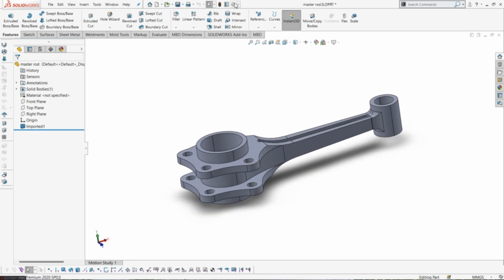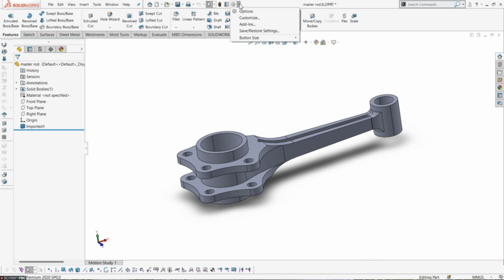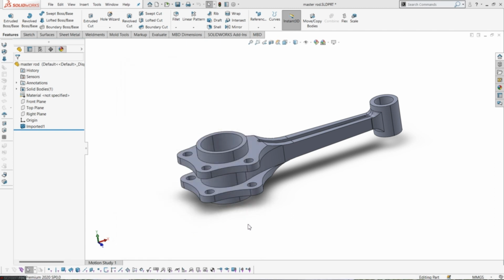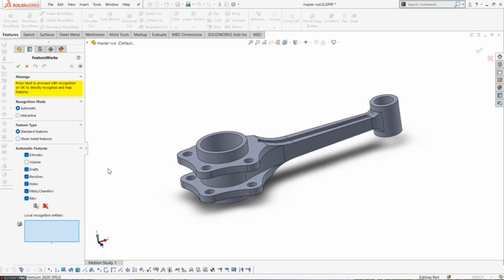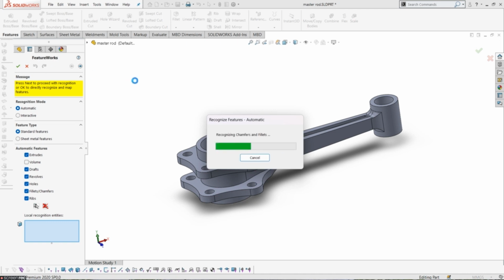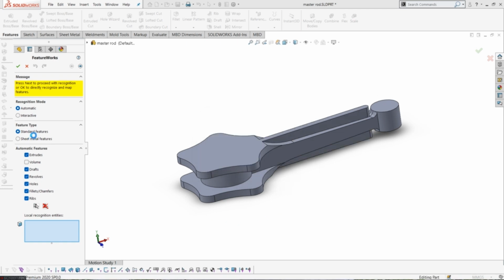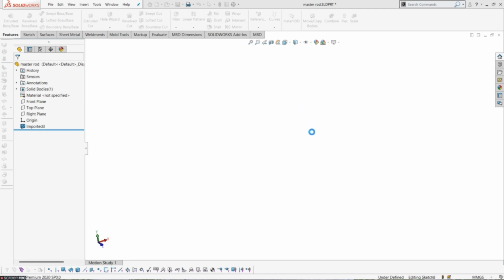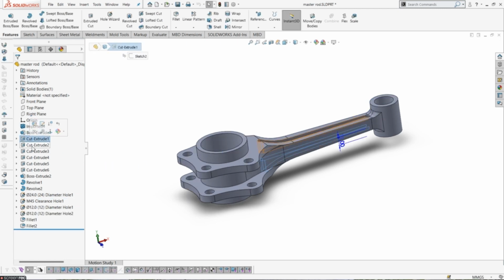Solidworks tutorial | Recognize feature | Kaliru | English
Learn How to use Recognize feature in solidworks